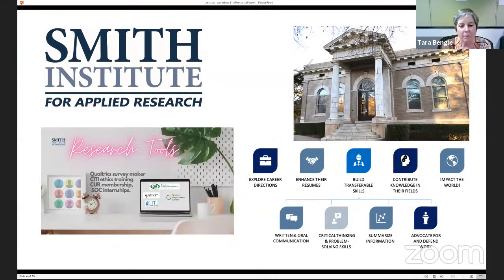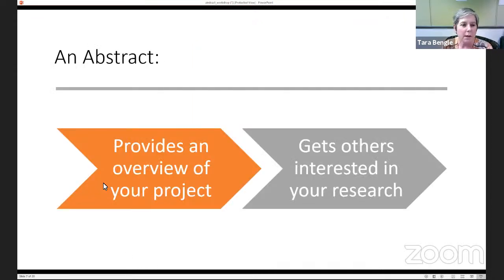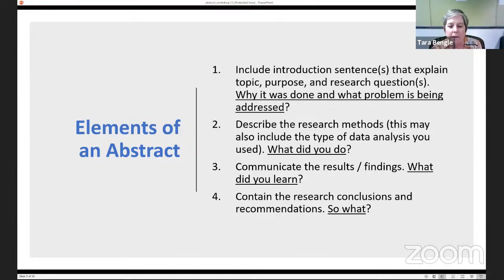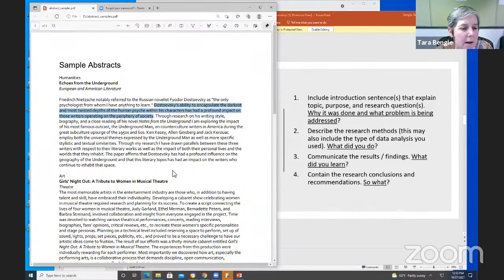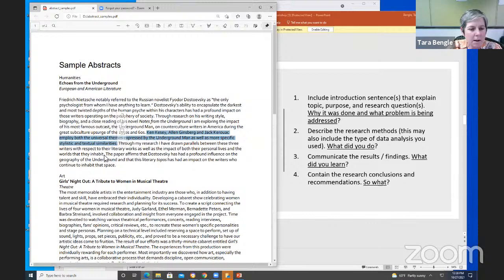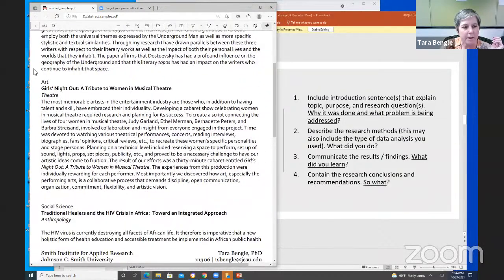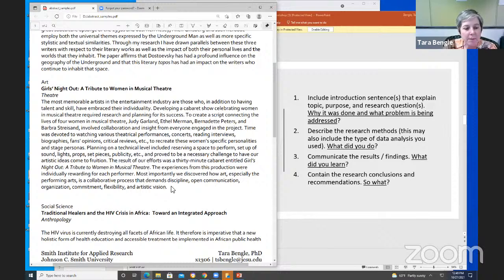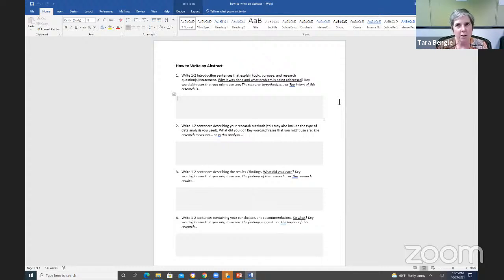Writing An Effective Abstract for Your Research - Smith Institute Student Fall Workshop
The Writing an Effective Abstract for Your Research workshop is designed to help students write a clear and succinct description of their research. Students will prepare an abstract to submit to the Smith Institute Student Poster Competition in April and other research conferences. Don't forget to check out the other workshops in the 2021Smith Institute 2021 Student Fall Schedule